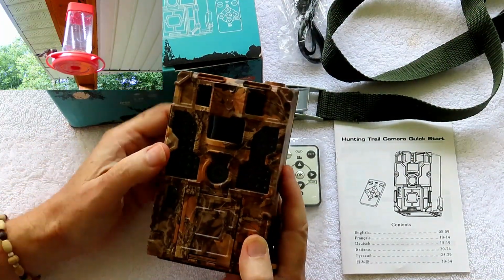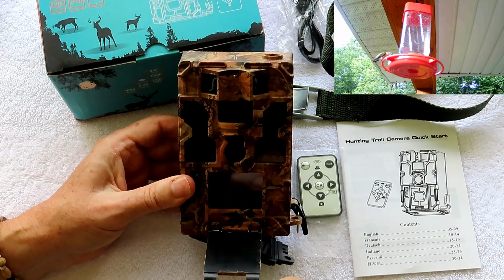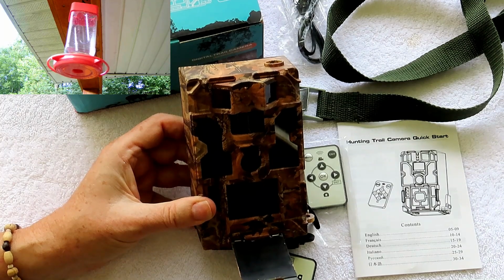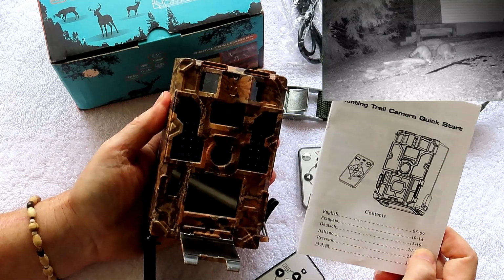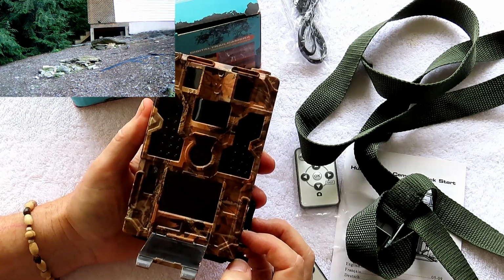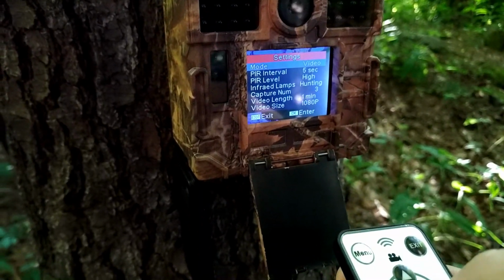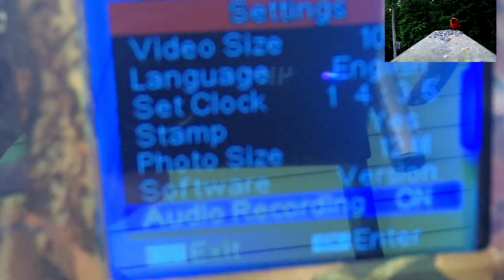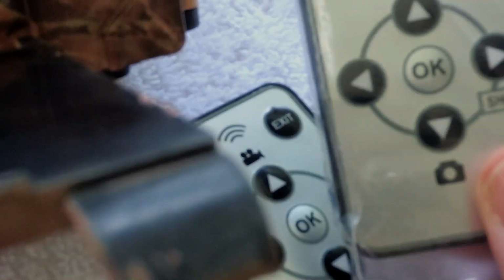Clobo 20MP Trail Camera Test - Wildlife and Security CAM Review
Great Trail Camera for Backyard Birds, wildlife and security. See what's happening in your Backyard!
Comprehensive test and review of the new Clobo 20MP 1080P Remote Control Game, Trail,  Wildlife and Security Camera with triple detection sensors and a 0.2S trigger speed. Includes many real life examples of animal captures.